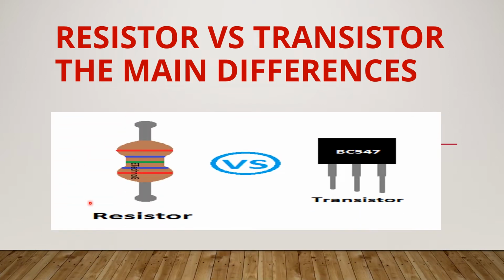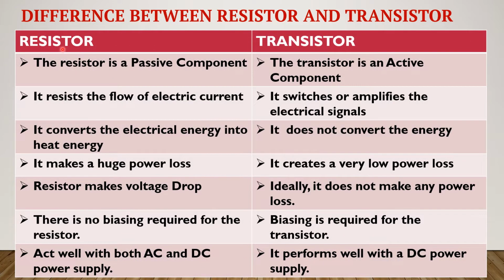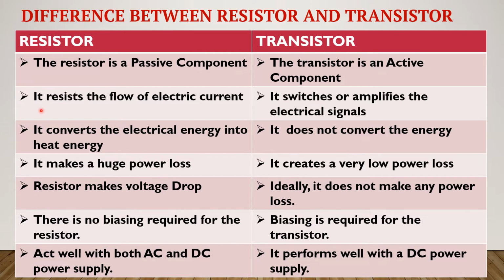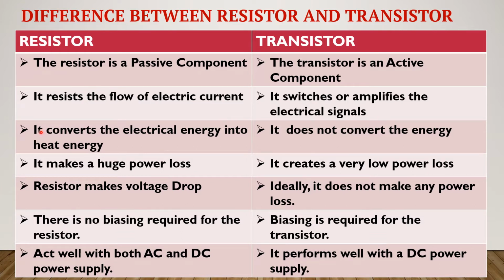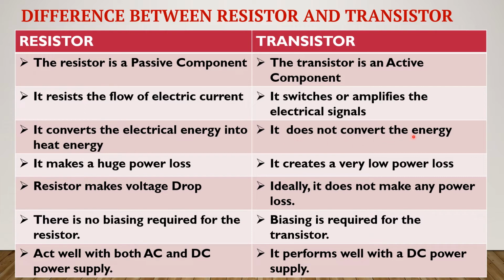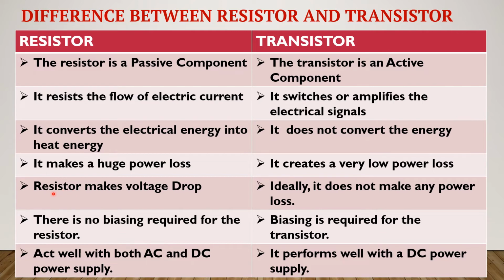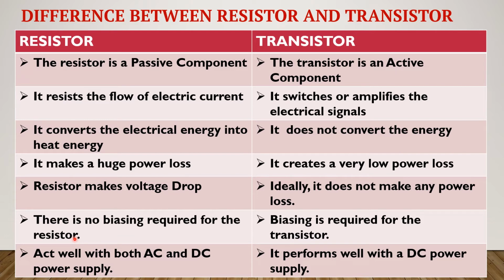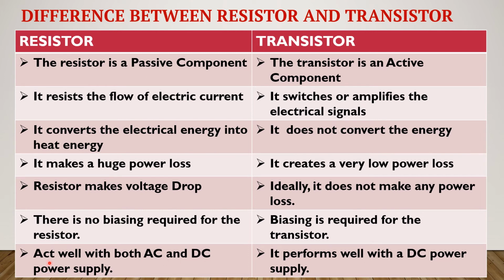Resistor Vs Transistor || Difference between Resistor and Transistor